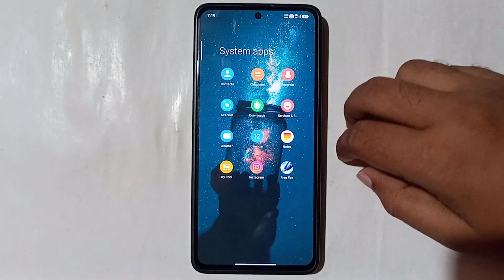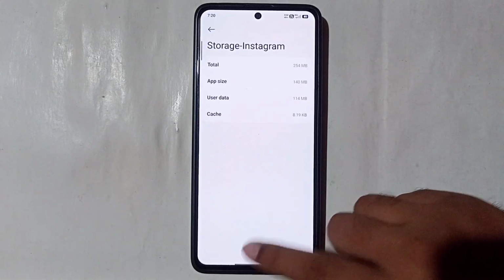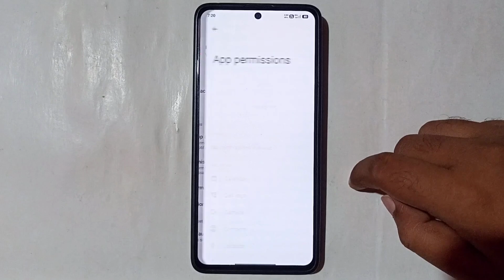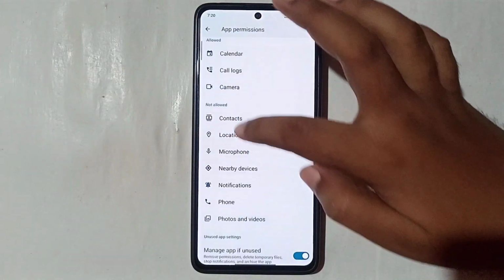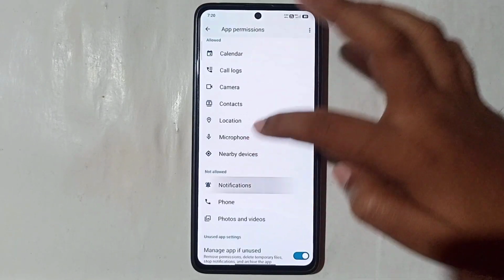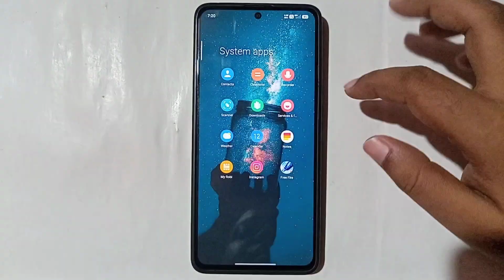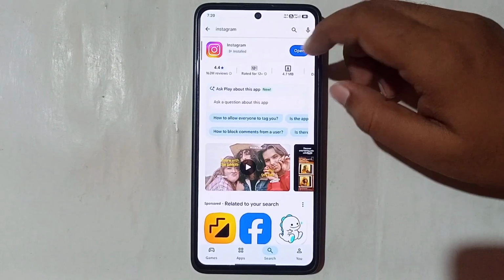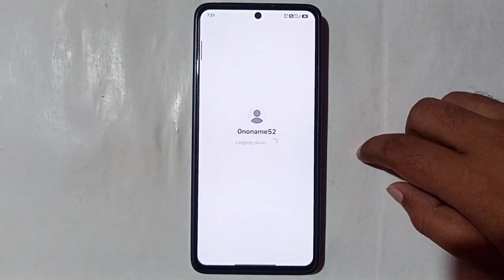Instagram Auto Back Problem Solve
Instagram Auto Back Problem Solve | Fix Instagram Automatically Going Back Issue

Are you facing the Instagram Auto Back problem where the app automatically goes back, closes pages, or returns to the previous screen? In this video, I'll show you how to fix Instagram Auto Back issues on Android and iPhone with simple step-by-step solutions.

Follow this tutorial to troubleshoot Instagram app problems, clear cache, update the app, check device settings, and restore normal Instagram performance.

🔹 Topics Covered:

Fix Instagram Auto Back problem

Instagram automatically going back issue

Instagram app glitch solution

Clear Instagram cache

Fix Instagram bugs and errors

Android & iPhone Instagram troubleshooting